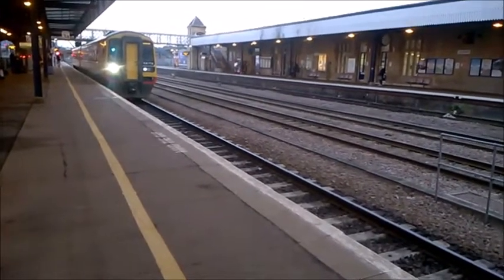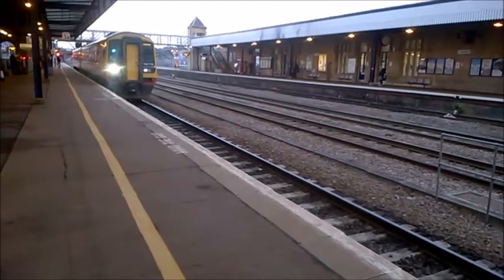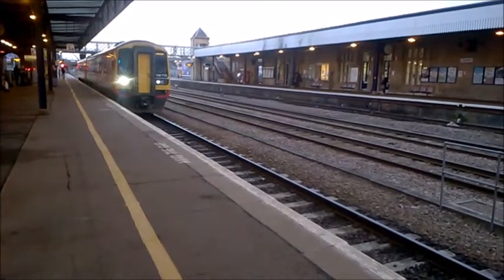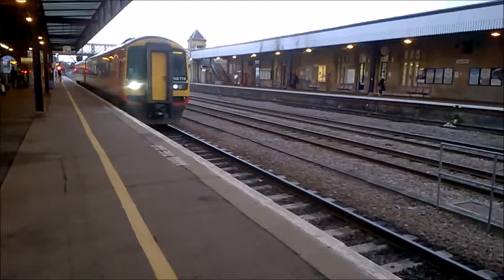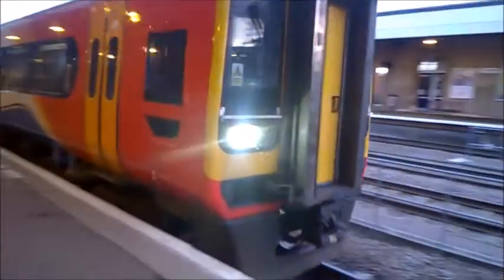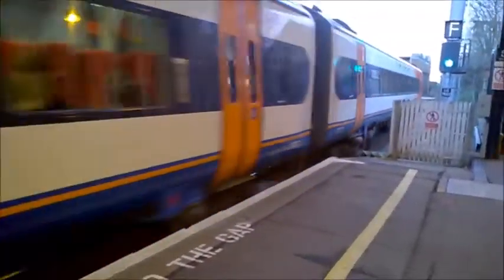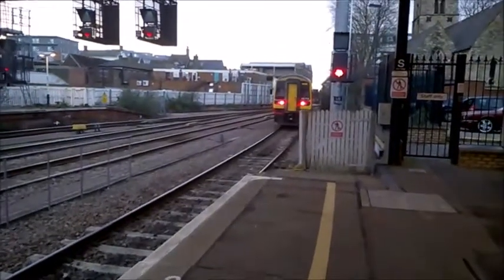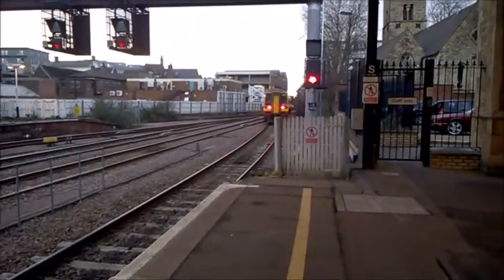Trains At: Lincoln Central (08/01/16)